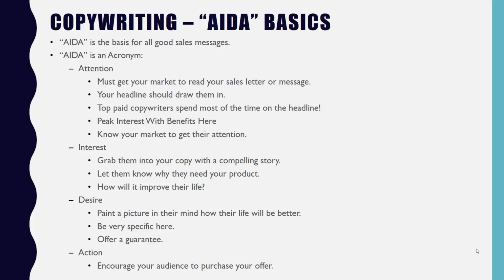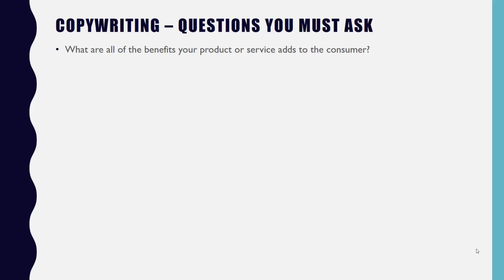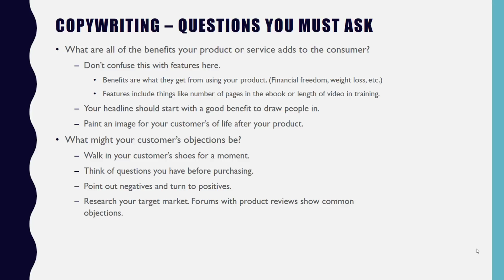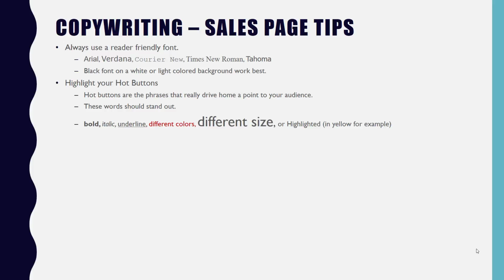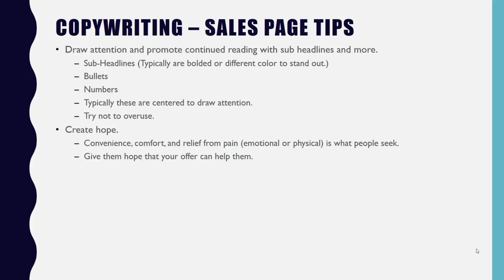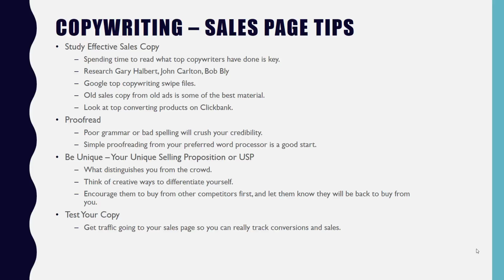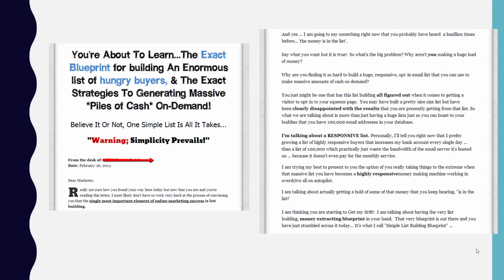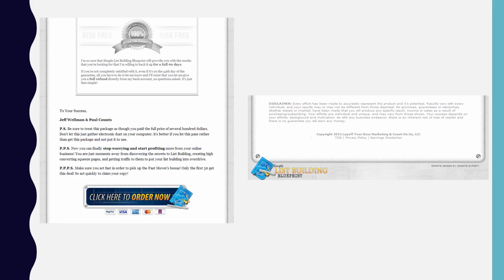How to write a Sales Copy